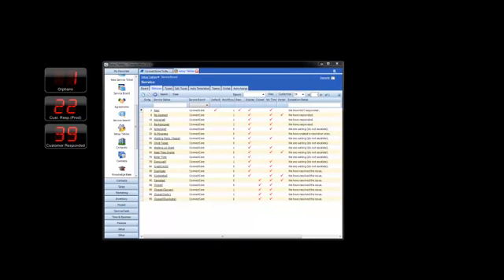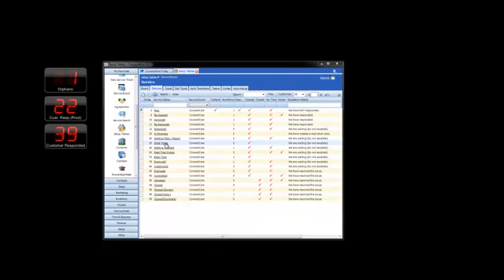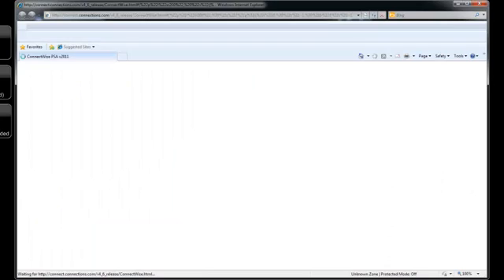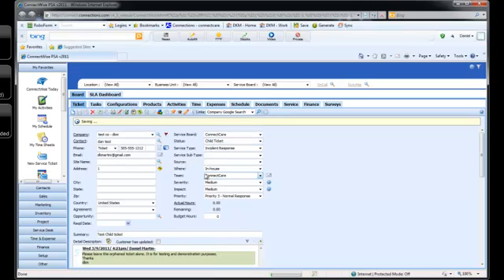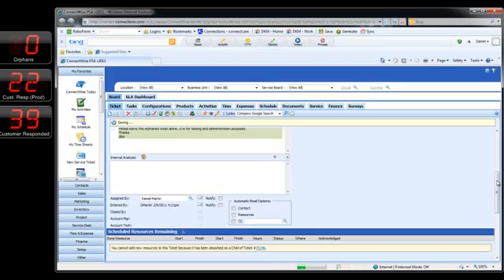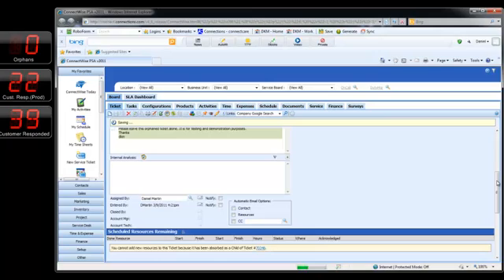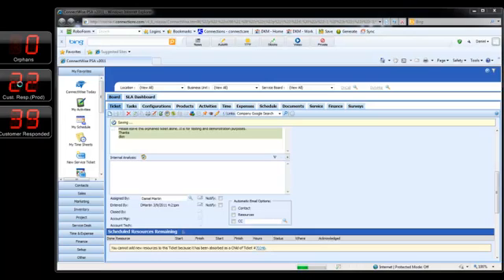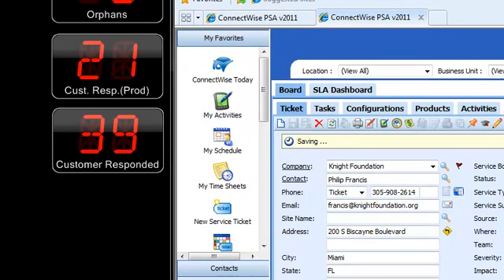How to never miss another crucial communication in ConnectWise using ConnectSMART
This video explains the importance of having a status of Child Ticket in ConnectWise. Don't let customer communications get "lost" again.